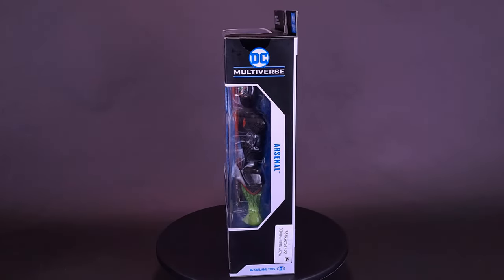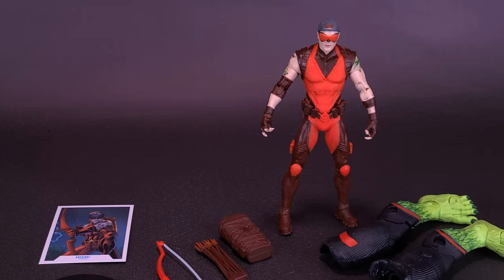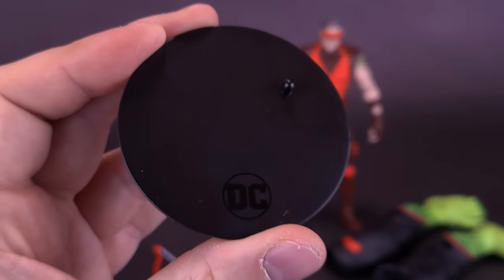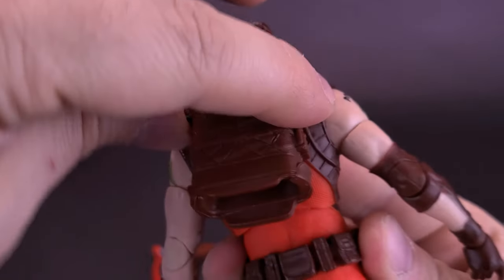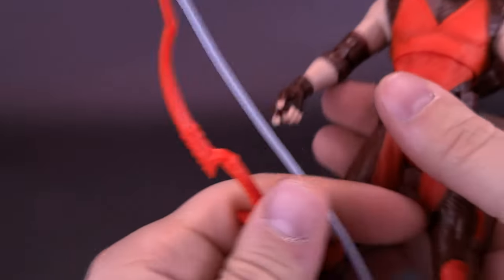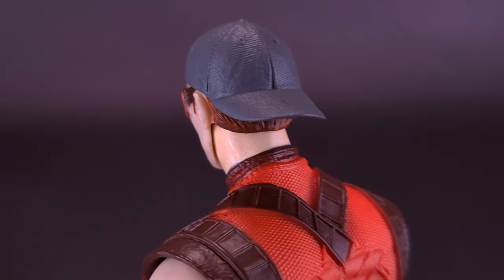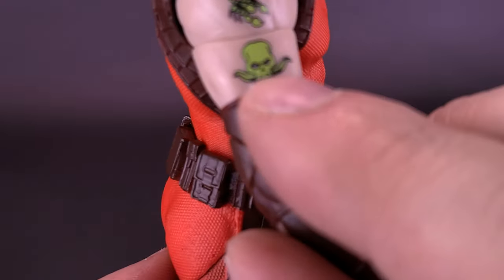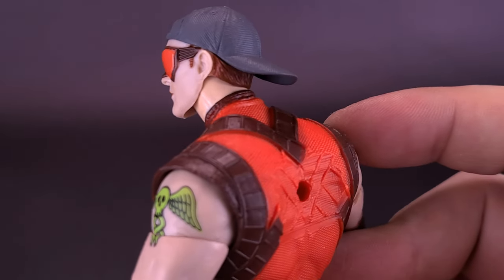McFarlane Toys DC Multiverse Titans Arsenal Figure